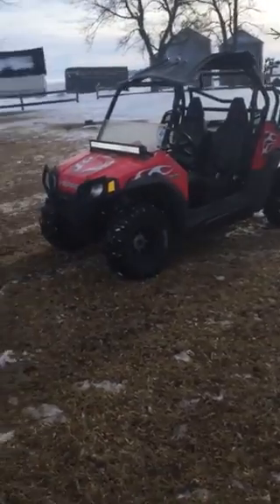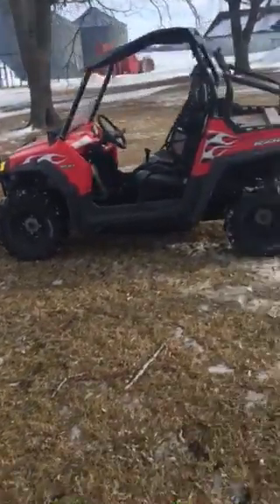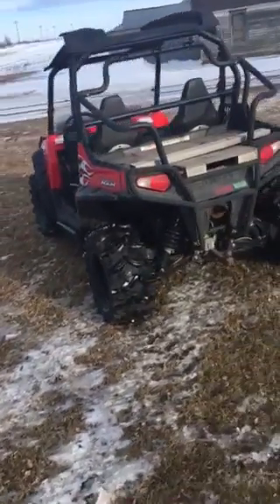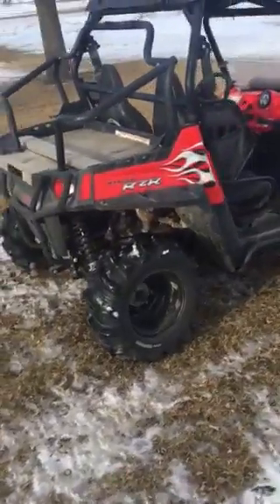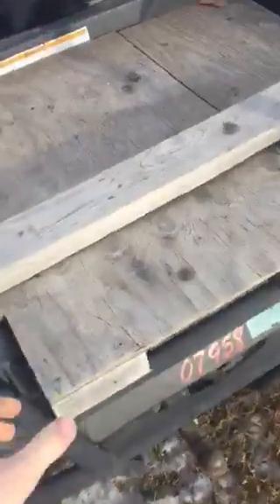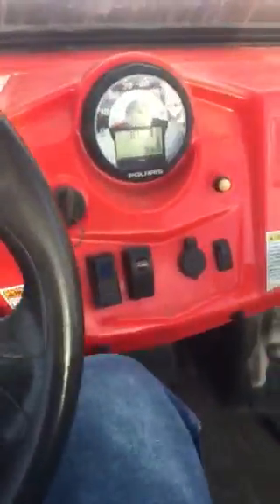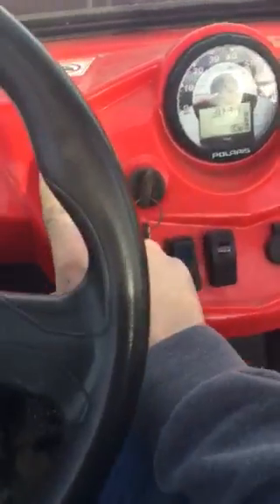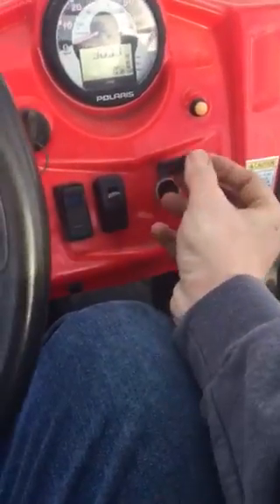2008 Polaris rzr 800cc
2008 Polaris rzr 800cc, 3000 miles, runs and drives great, brand new tires, 32 inch light bar, brand new wheel bearings, freshly rebuilt engine from the Polaris manufacturer, 100% serviced up and ready to go.

DPA Auctions
February 13, 2018 Online Auction